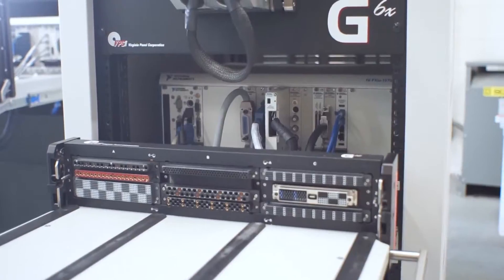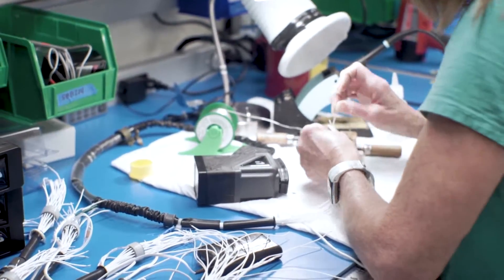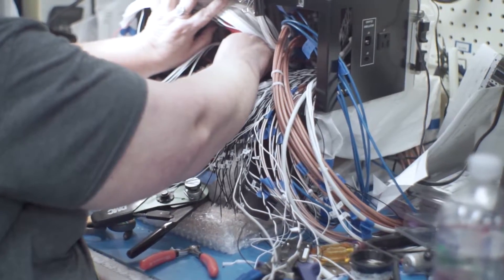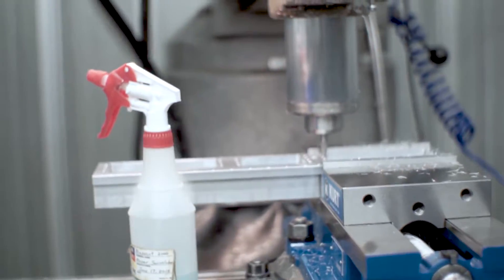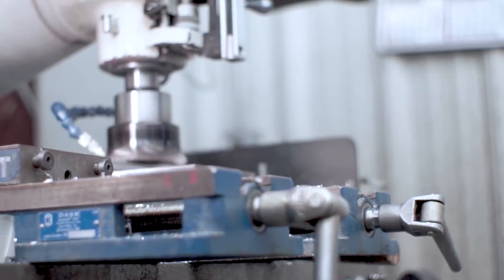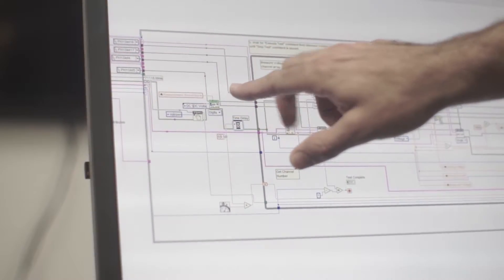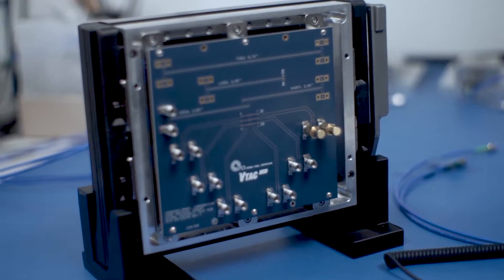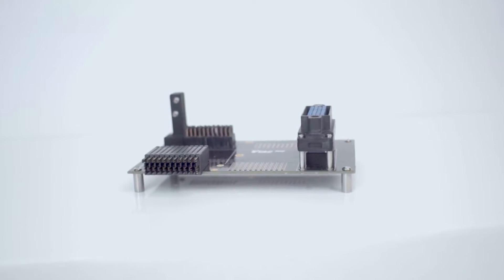VPC Overview(Extended)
VPC has been providing interconnect solutions, through the dedication of its employees, for over 60 years. Learn about interconnect solutions and how VPC has become the industry's world leader in test & measurement interface production and design.